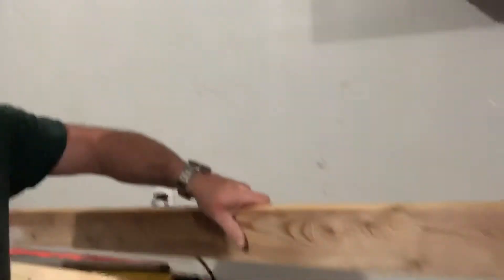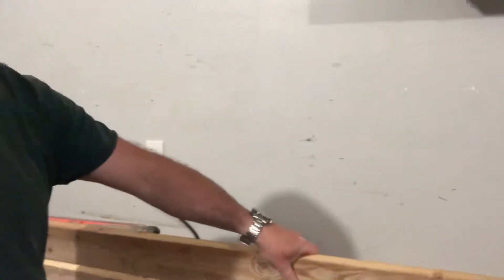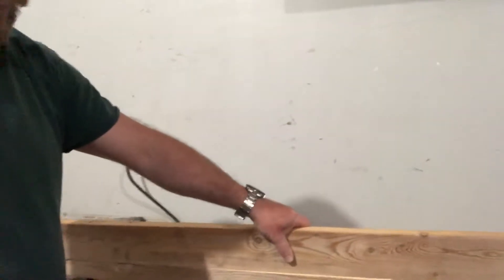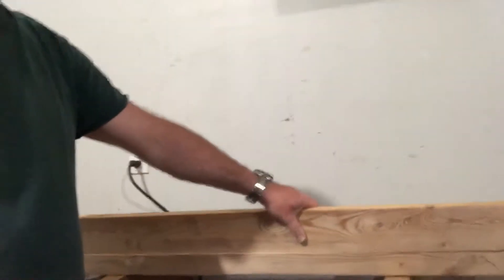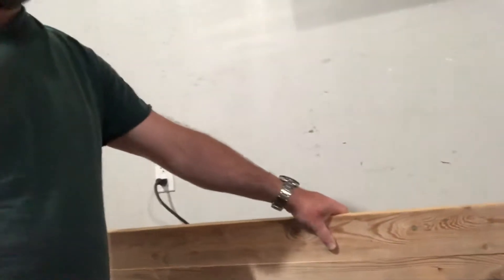Hanging cabinets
I am using a French cleat to hang cabinets at the new house.  Sorry the footage is not the best.  Shot with my phone. If you have any questions please let me know.  Mark